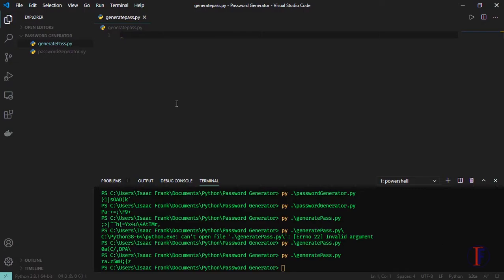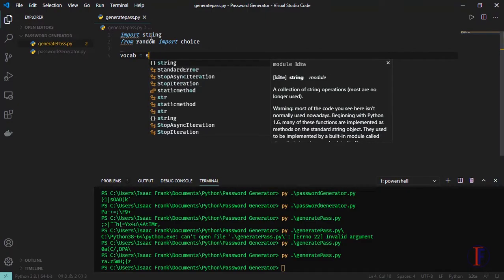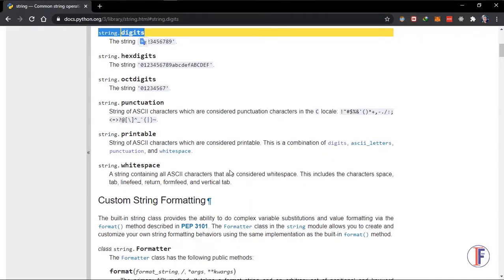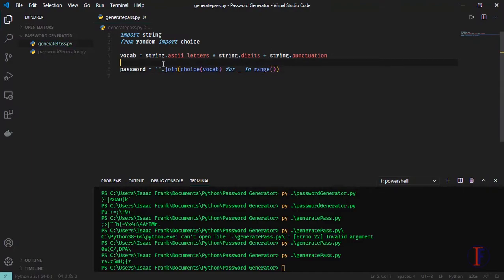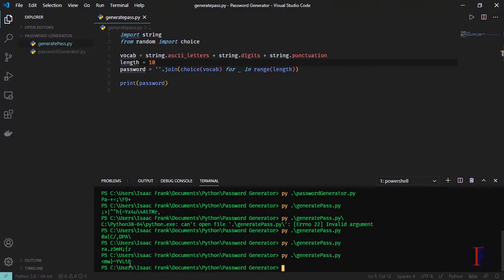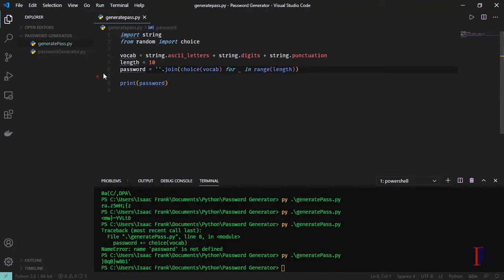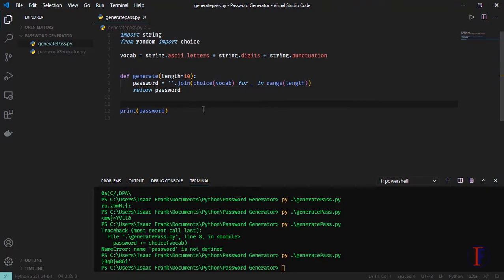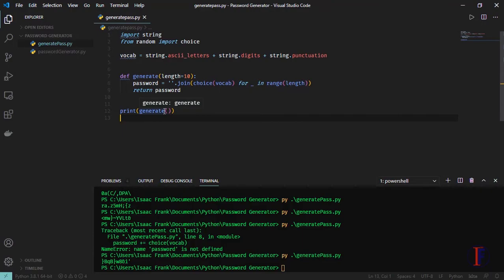Python Password Generator in JUST 10 LINES of CODE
This is a Simple random secured python generator made in just 10 lines of code.